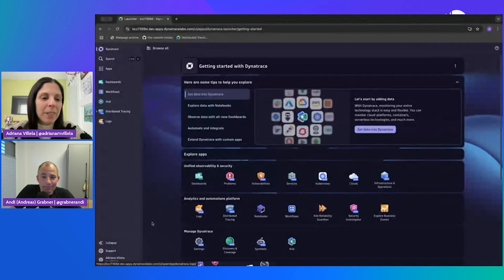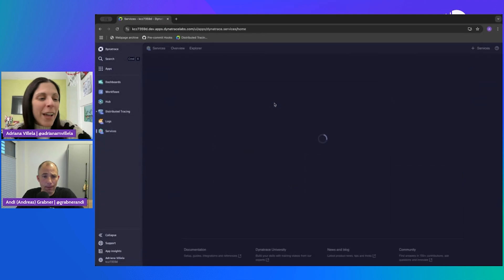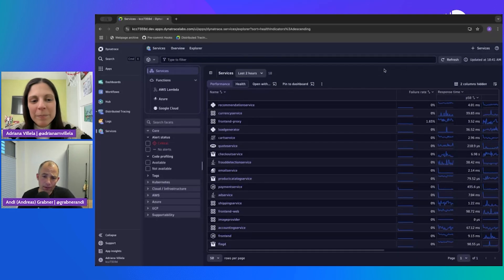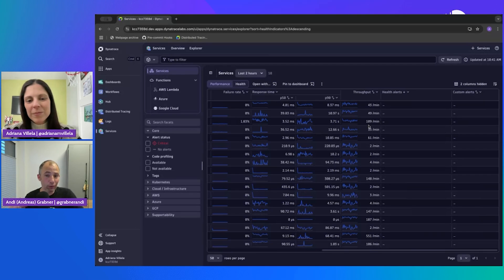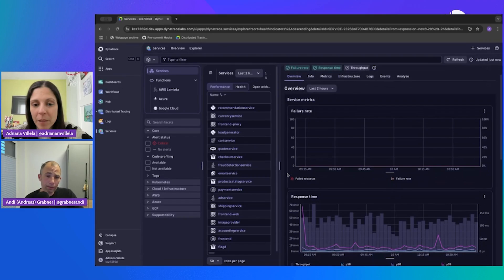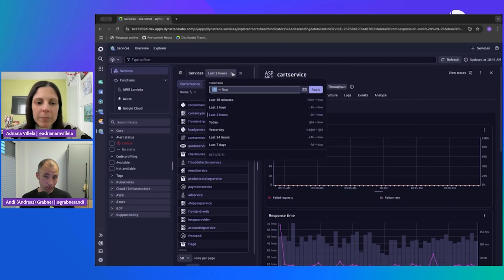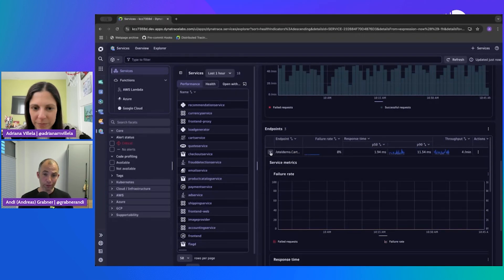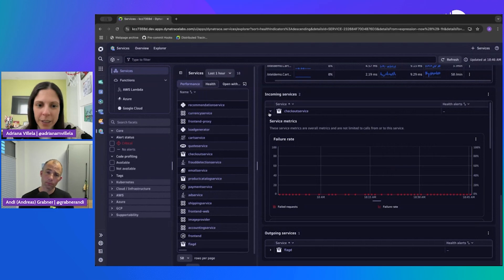Dynatrace Can Do THAT with OpenTelemetry? | The Services App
Andi shows Adriana how to use the Dynatrace Services App to navigate OpenTelemetry data emitted by the OTel Demo.

📖 Chapters 📖
00:00 Introduction
00:14 Episode-title
00:16 What are we learning about today?
00:57 Open up the Services app
03:47 Services Table
05:22 Drill down on a service
06:31 Zoom in or out on time frame
07:11 Explore key metrics related to a service
07:13 View Endpoints, incoming & outgoing services related to a service
10:16 Examine logs related to a service
11:37 Recommended queries for logs related to a service
12:18 Open log record with…
13:41 Expand log item
15:24 View traces related to logs for given timeframe
16:16 Expand all traces